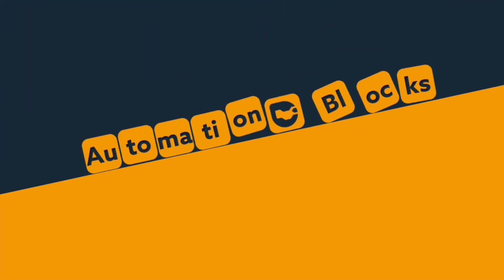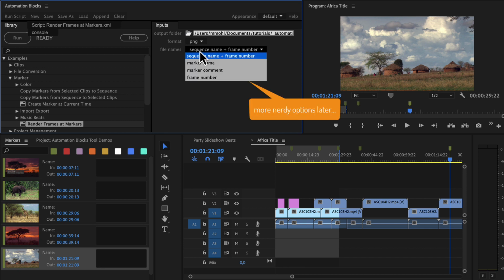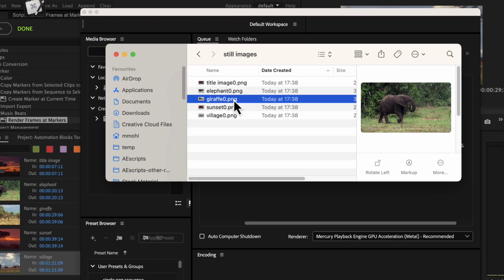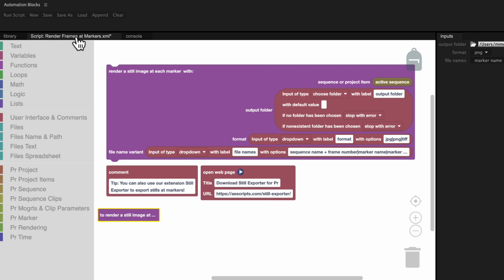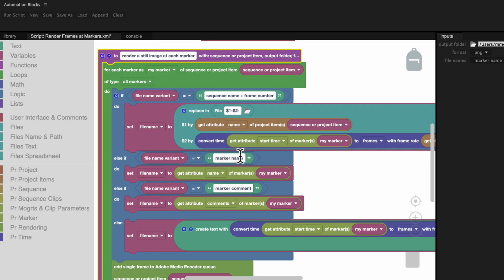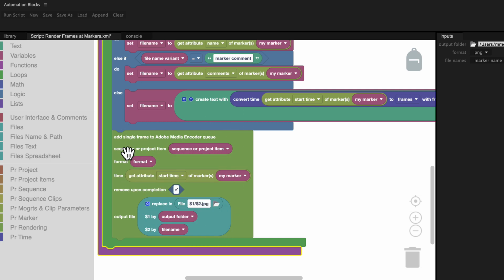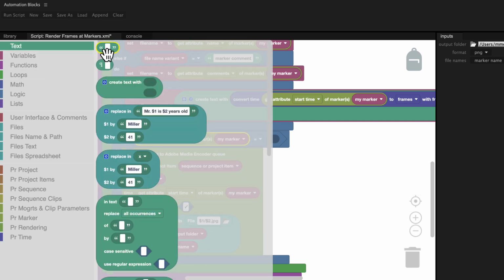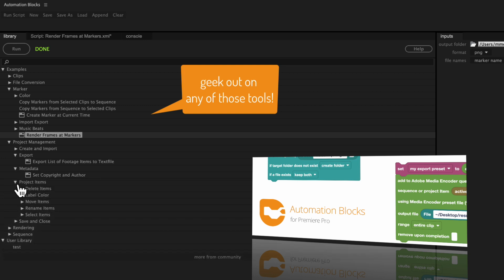Batch Exporting Still Images at Markers in Premiere Pro with Automation Blocks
Streamline your still image rendering process in Adobe Premiere Pro! In this tutorial, we'll guide you through a workflow that allows you to batch-render still images at markers using the power of Automation Blocks. Say goodbye to manually exporting each frame and hello to an efficient workflow that saves you valuable time. Learn how to set sequence markers at desired frames, and then utilize Automation Blocks to automatically render images at all those markers. Join us as we demystify this time-saving technique and revolutionize your still image exporting.

0:00 Export Frames at Markers
1:17 Customize the Tool

Transcript:

With the "Render Frames at Markers" tool of Automation Blocks for Premiere Pro, you can batch-export still images easily. Just put a sequence marker at each frame you want to export and choose the tool "Render Frames at Markers".

Here you can choose the folder to which all  images should be exported.
And here you choose the image format. I suggest to use jpeg for small file size or png for best quality.
Finally, here you can specify how the images should be named. By default, the name is composed of the sequence name and the frame number.
Alternatively, you can use the marker name, marker comment of frame number. If you want to use marker name or comment, you can set those very conveniently in Premiere Pro's marker panel.

If you run the tool, for each marker one job is added to Adobe Media Encoder. As you can see the filenames are exactly as we have specified in our marker names.

Let's start the render queue and all images show up in the result folder. Note the number at the end of all filenames. This is a little limitation of the Media Encoder export. Since technically, the images are exported as image sequences, Media Encoder appends those numbers to count the frames, although each image sequence just consists of a single image.

Let's take a quick look at how to customise the block code of this tool even further.
I know, we're moving a bit into nerd territory here, but if you get into it, you'll open up limitless possibilities.

This part here creates the user interface, and if we expand this block, you can see the details of the actual export.

This green block loops over all markers.
For each of those markers, first the file name is determined. The blue "if" block determines, which naming option you have chosen and sets the name accordingly.
If you've chosen the naming option "sequence name + frame number" the file name is set to the pattern $1 -dash- $2 where $1 is replaced by the sequence name and $2 is replaced by the frame number.
If you've chosen the option "marker name" instead, the filename is simply set to the name of the marker.

So if you want to get crazy with custom naming, just set the variable filename to whatever you want.

After the filename is determined, this green block adds the frame to the render queue.

Let me show you one more customisation.
Say, we only want to export markers whose color is green.
Then we can add an "if" block here and move the "add frame to Media Encoder" block inside of it, so it is only executed if some condition is met.

Since we want to check if the marker color is equal to green, we add an equality check as condition.
Then, to find the marker color, we copy this block here, which retrieves the marker name, and change it to retrieve the color of the marker instead. Then, here we insert a text and set it to "Green". If you wonder which color names are available in Premiere Pro, you can right-click on the block which retrieves the color to open its documentation.

And with this modification you changed the tool to only export green markers now.

This is as aspect, which makes Automation Blocks very powerful: You don't just have a big collection of ready to use tools, you can also customise them to fix perfectly into your workflow.